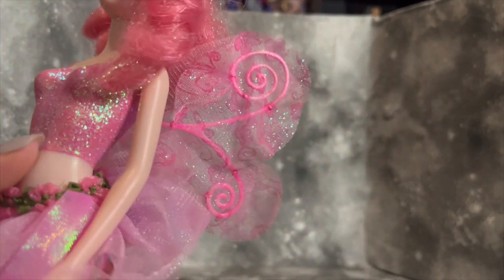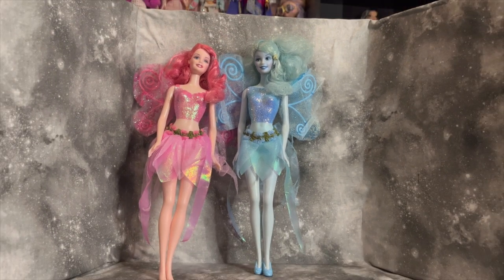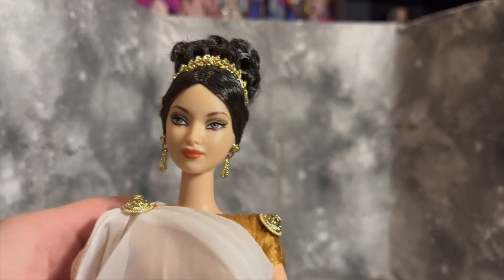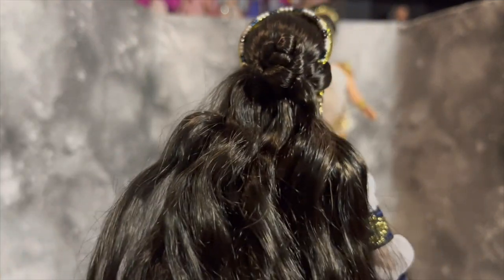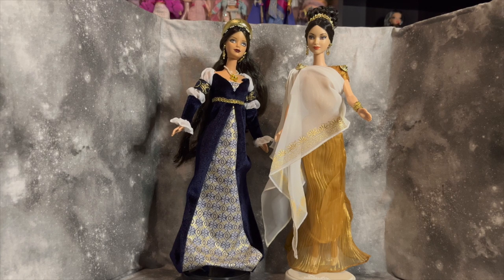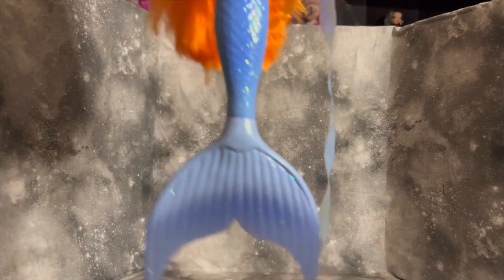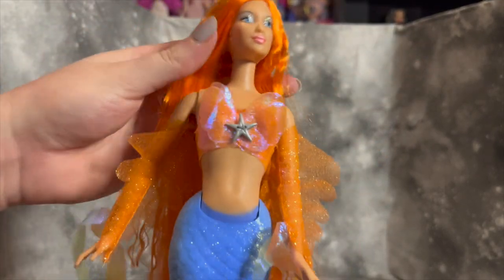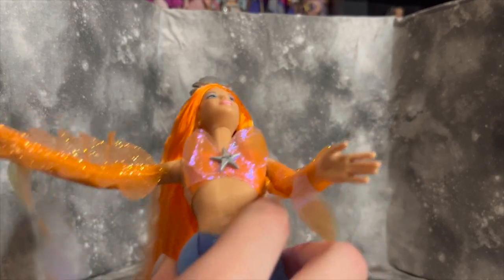Doll Haul! Childhood Barbies and More!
Time for an old Barbie doll haul! Including Dolls of the World Princess Edition Barbies, as well as mermaid and a fairy Barbies that I had as a kid. I know these aren't the newest dolls to release, but I hope you guys can enjoy reminiscing with me about these classics!